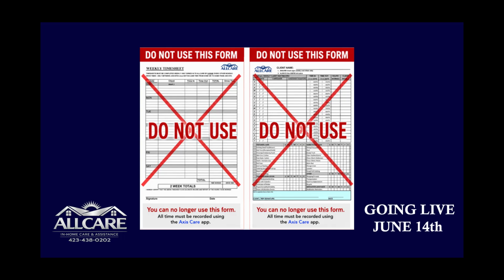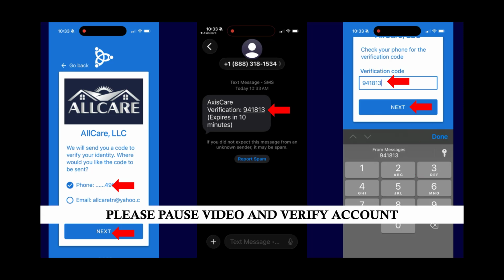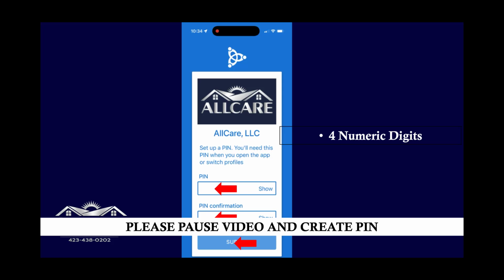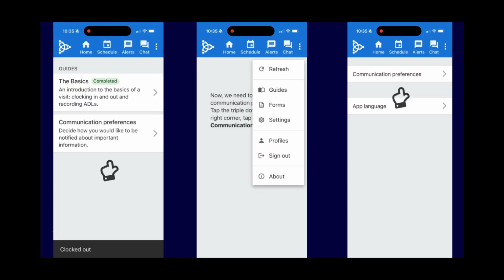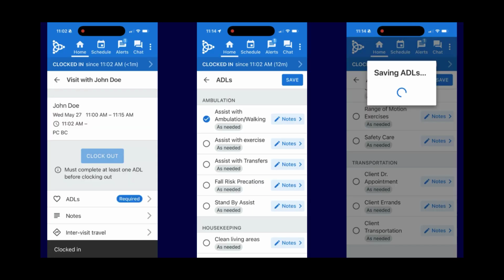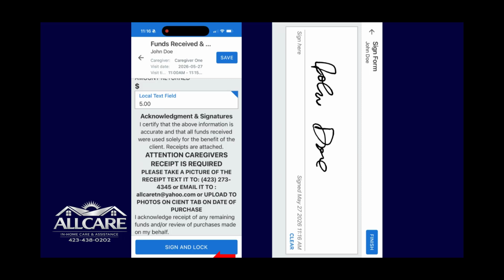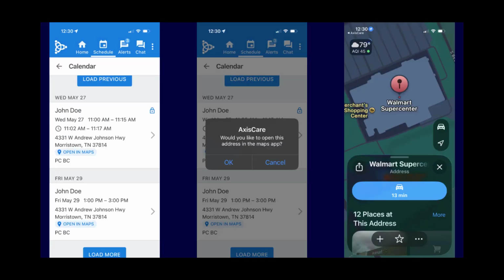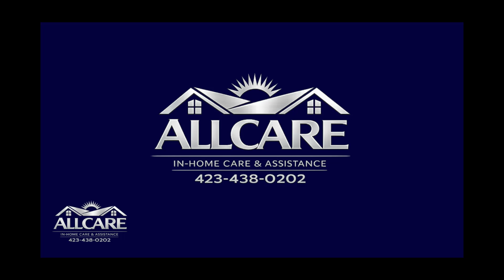AllCare AxisCare Training Video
AxisCare Training Video for AllCare